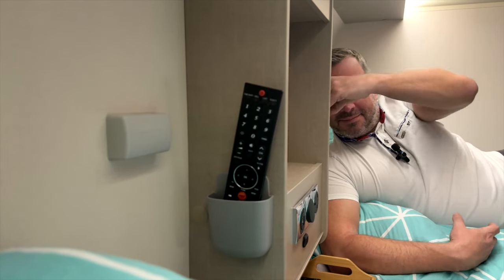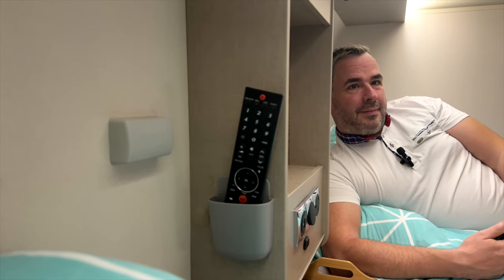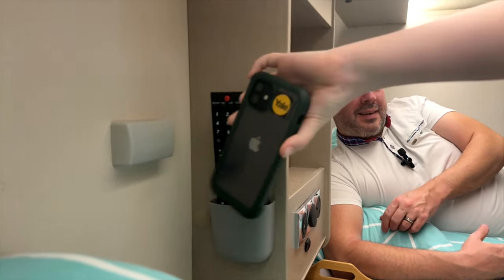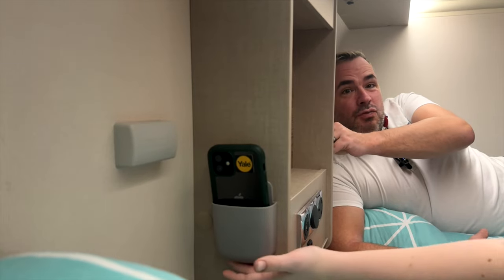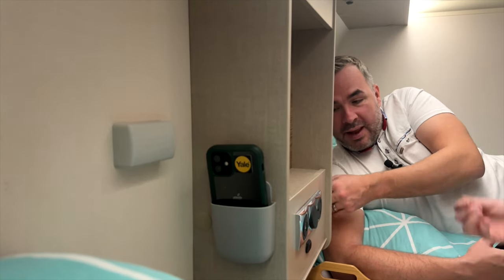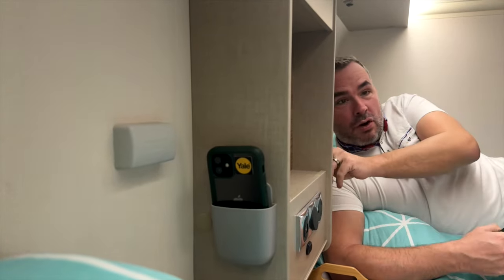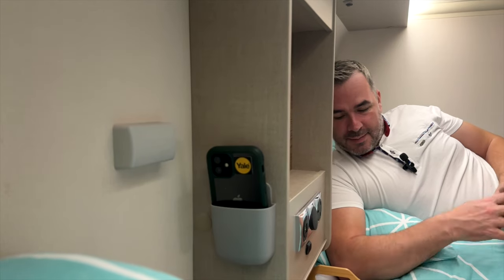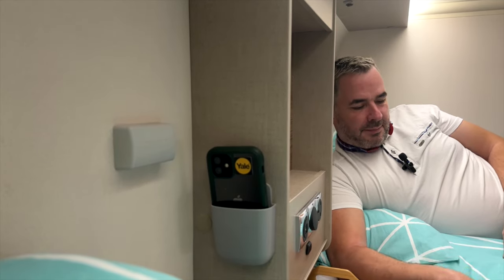10 Best Motorhome Accessories / Gadgets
Join us this week as we discuss 10 of our favourite items in our motorhome.

Pop something in the comments if you want me to go into further detail on anything in the video.

Love Curtis, Jordan and Little Mr Man x

Here are some of the links to the items in our video :-

Fiamma Rack
Fiamma Crates
Remote Holders / Phone Storage
Ecoflow Delta Mini
Garmin Camper Satnav
Thermostatic Shower
Mounting Plate
Victron Inverter
Alpicool Fridge